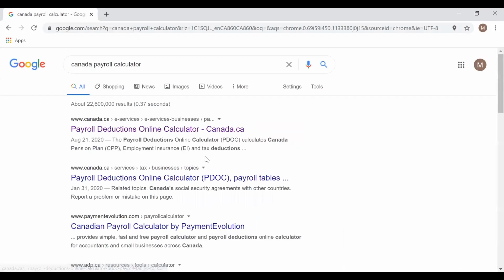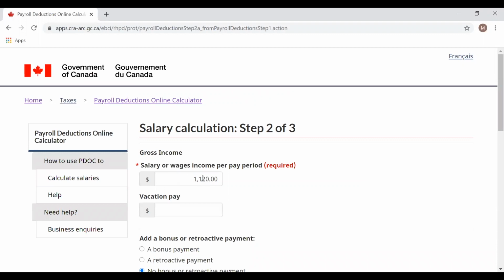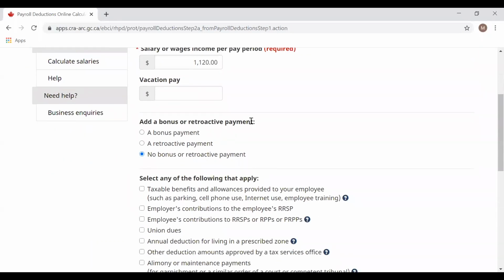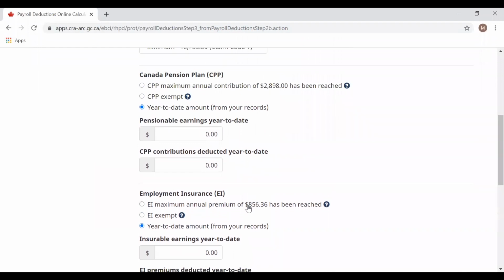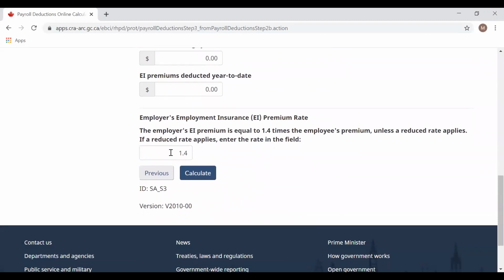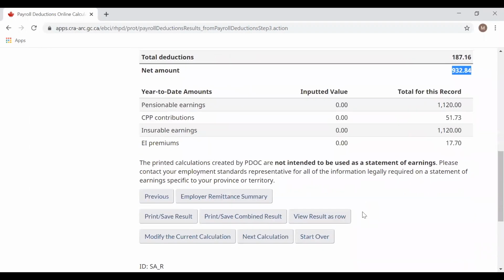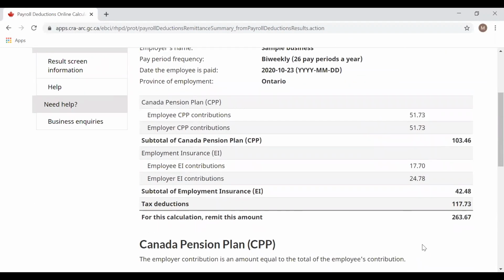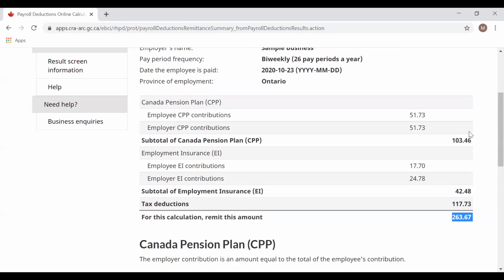Everyone Pays... Yu-Gi-Oh! Locals was a TRAIN-WRECK! My Journey (Mario's Gaming World: Episode 44)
In this episode we discuss Payroll, and go over some highlights from Locals this week!

This channel explores the journey of Mario's Gaming World. Heavily inspired by Ruggles and Nyhmnim Yu-Gi-Oh series, this VLOG experience will be the format in which the story is told. Real-life behind the scenes action of the card shop life, specifically in Pokemon and Yu-Gi-Oh!

Ruggles, the reason we're alive: @Ruggles